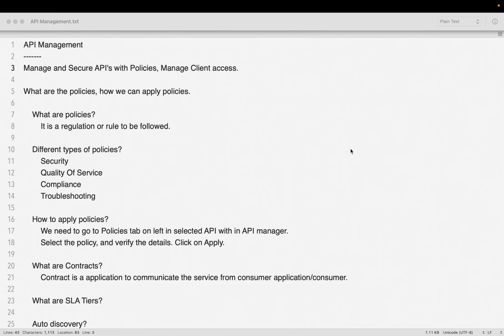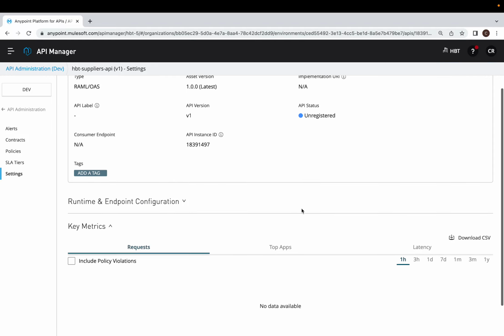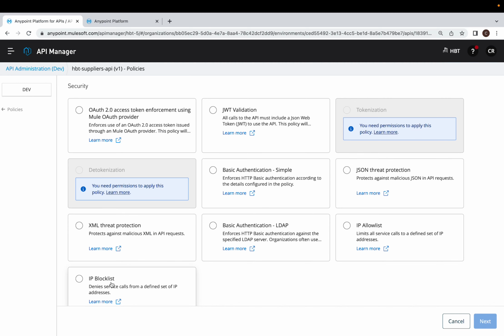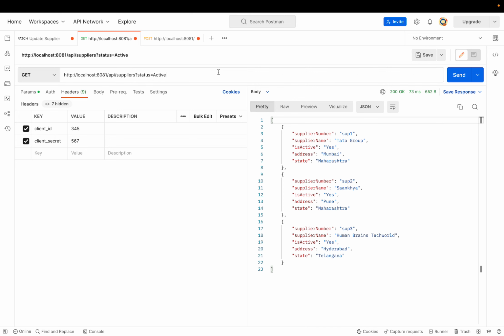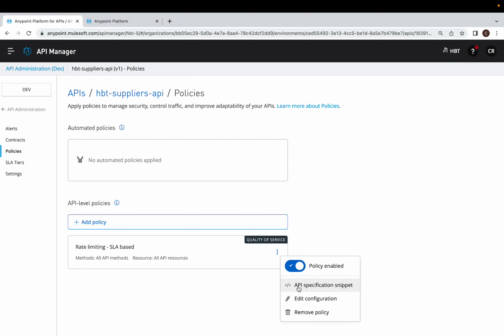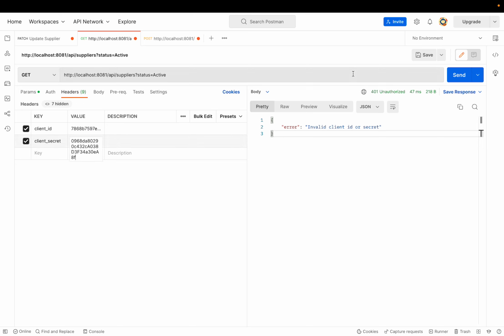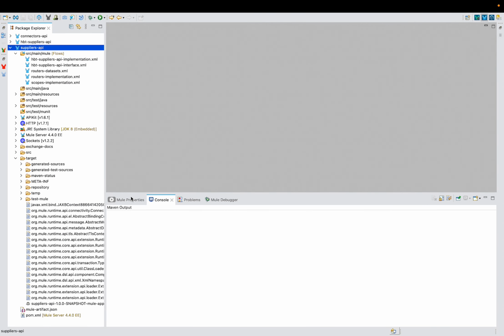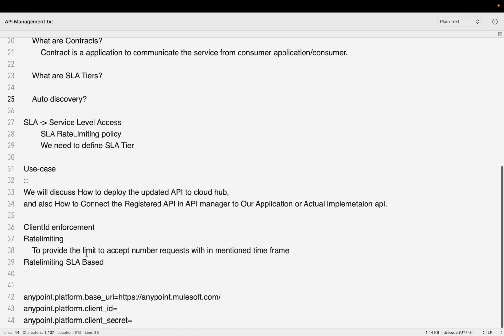P1-S23|mulesoft Tutorial for beginners|Manage API|How to Manage API|Mulesoft API Policies SLA Tiers